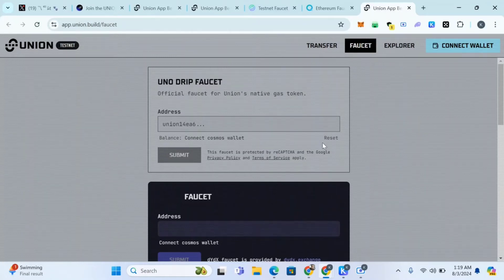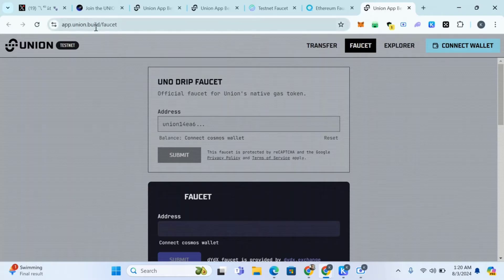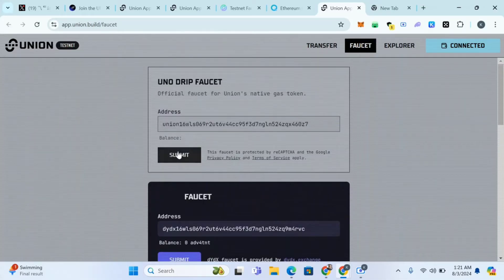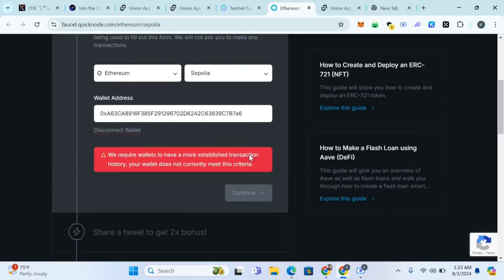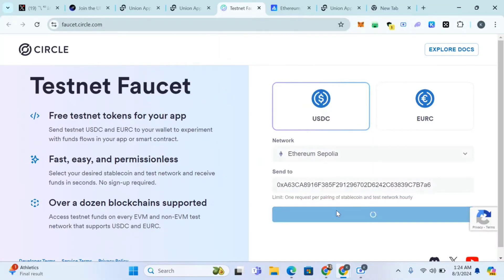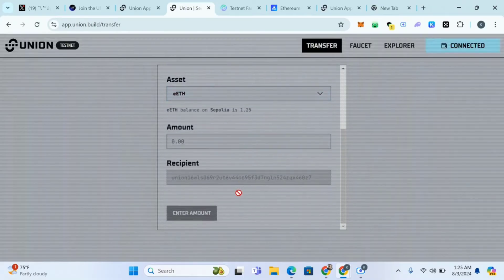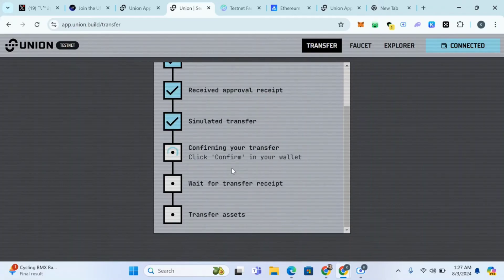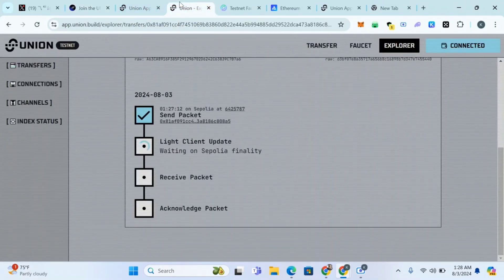How To Do Union Testnet For A Potential $200 Airdrop Reward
💰 $0 Required
⏳ 3 Minutes
🤚 Raised $4 Million
🎁 Potential Reward $200

Union’s mission is to connect every blockchain across the modular multi-chain landscape.

Connect metamask and keplr wallets

Request faucets

Transfer assets

Make 10 to 20 transfers